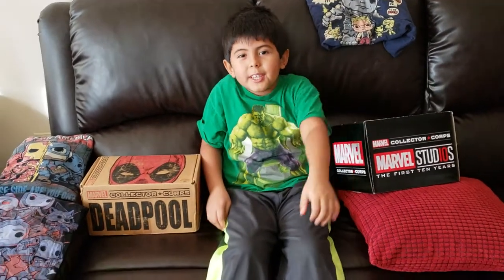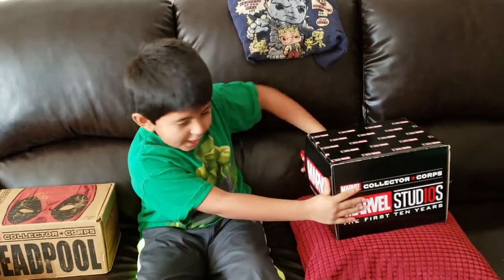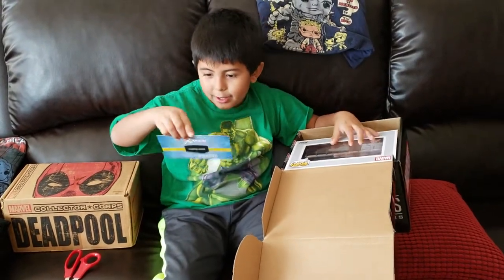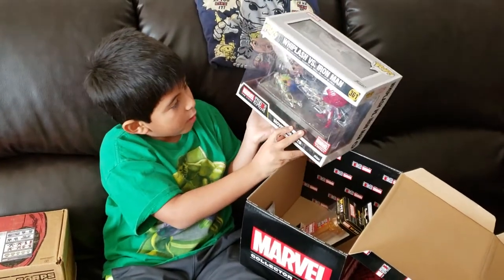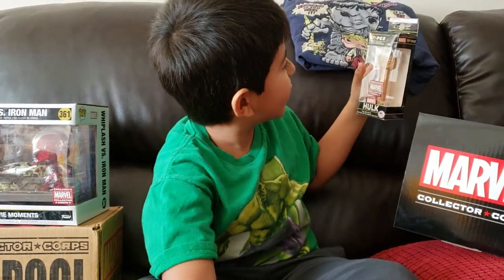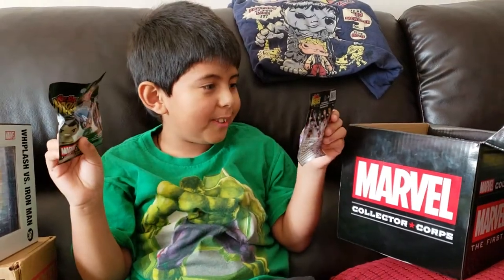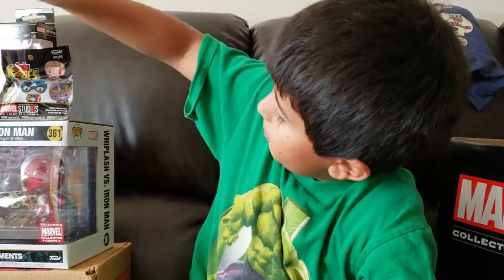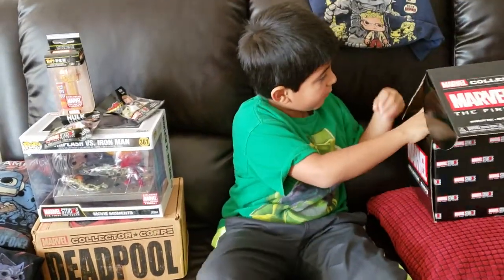Kike Unboxing Marvel CC Marvel Studios First Ten Years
Like showing the content of MCC box for Marvel Studios First 10 years